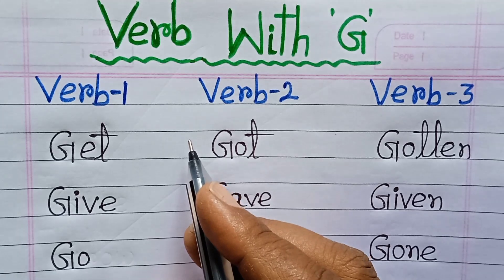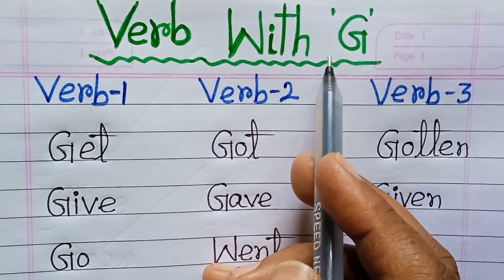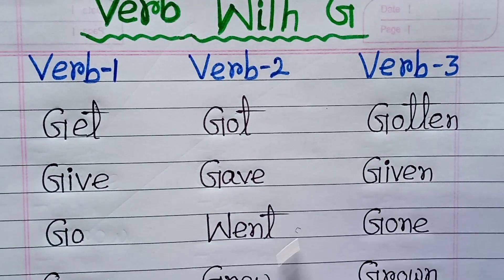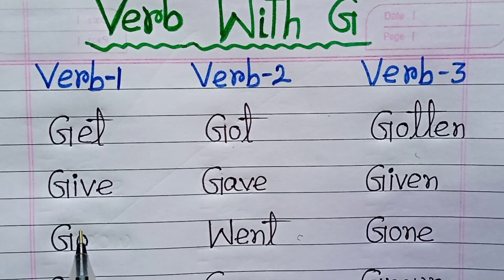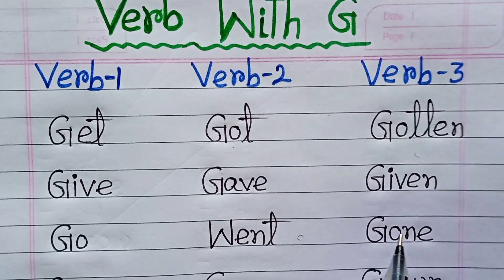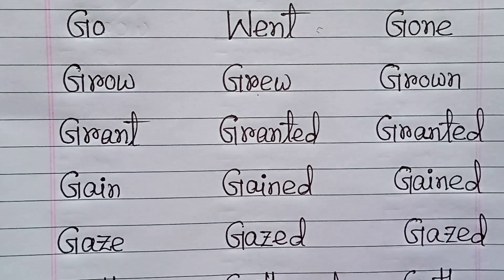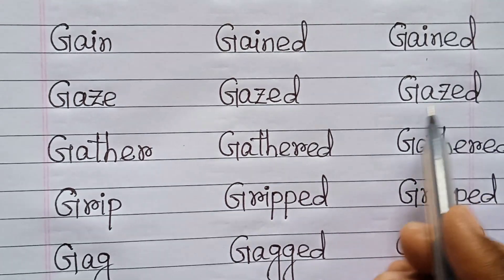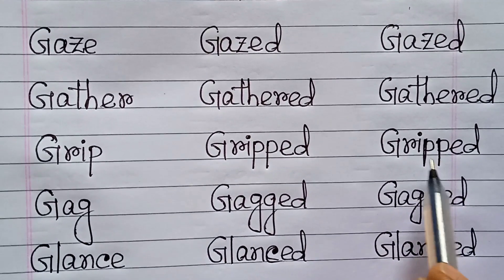Verbs In English Grammar ।। Verb forms in english V1 V2 V3 ।। Verb forms in english ।।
verb forms
verb forms in english
V1 V2 V3 form of verbs
present,past, past participle form of verbs
1st ,2nd,3rd form of verbs
Verb forms in english grammar